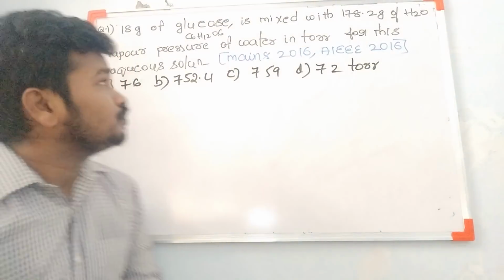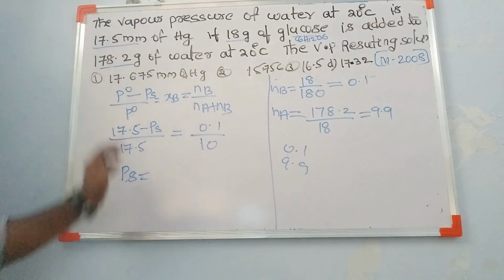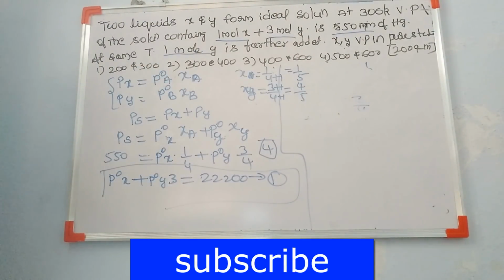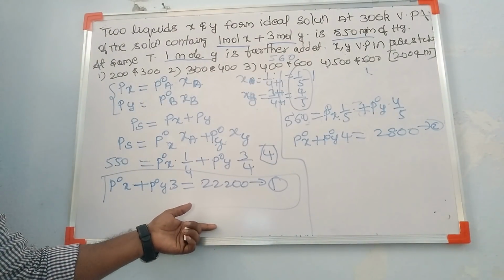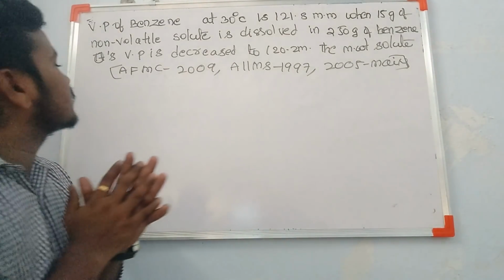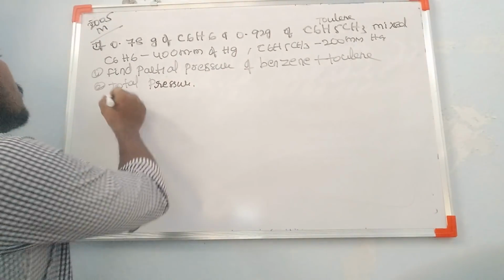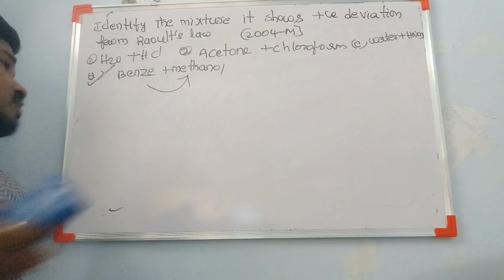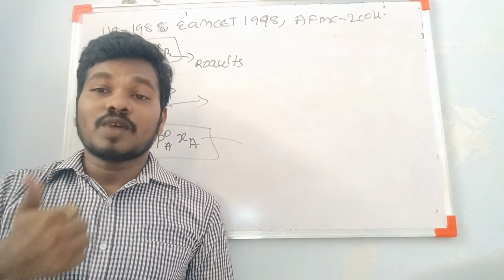imp mcqs in raoult's law | how to calculate numericals in Raoult's law | IIT NEET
imp mcqs in raoult's law | how to calculate numericals Raoult's law | IIT NEET

in this video i have explained about imp mcqs in Raoult's law. in 12th chemistry the important chapter is solutions. In solutions we can see the different types of concepts. I have taken Raoults law in this video

mainly this video is about how to calculate numerical in Raoults law for Neet iit 2020

raoluts law chemistry important concept for many imp exams like Iit Neet board eamcet kcet aiims exams.

in these video i have explained about the different previous years paper that include iit Neet questions..
Easy Chemistry by Praveen channel started to help the students those who are preparing for Neet iit and other competiation exams  .
few tricks explained to solve numericals.

watch the video til the end leave the comment in comment section

.IIT NEET REVISION.

1.Important questions or mcqs in CHEMICAL BOND for Neet iit 2020

2.Neet iit imp mcqs in molality molarity normality molefractions

3.neet iit imp questions in Raoults law

4.Neet Iit imp mcqs in elevation in boiling point collegative properties

5.depression in freezing point mcqs for Neet iit

6.Osmotic pressure imp mcqs for Neet iit

7.imp question in vanthoff factors